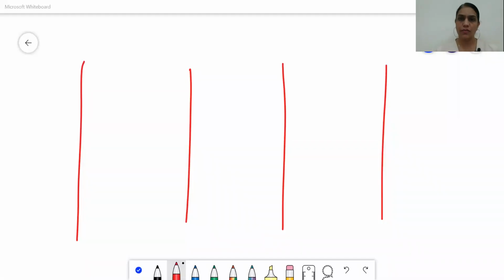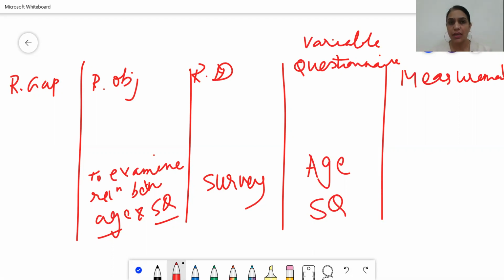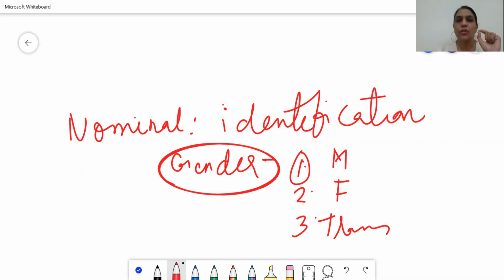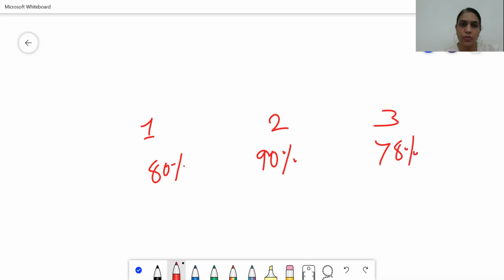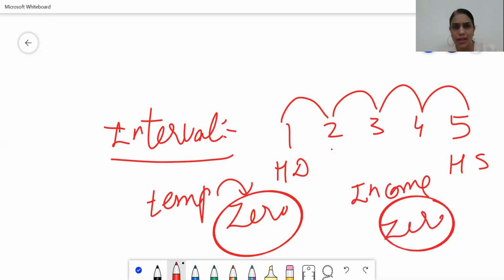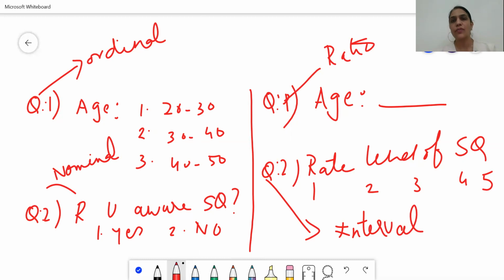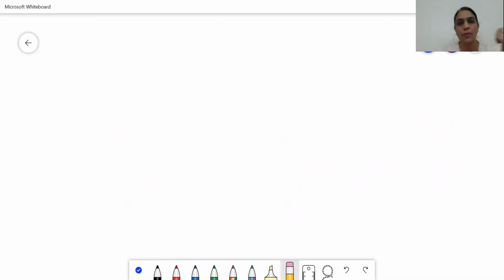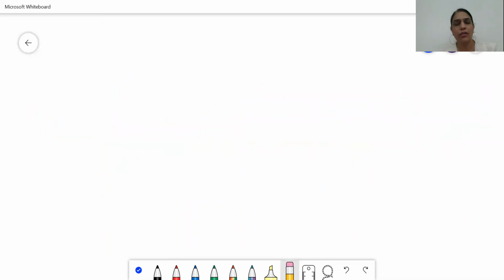Writing Research Paper By Dr. Mamta Brahmbhatt (Part-2)